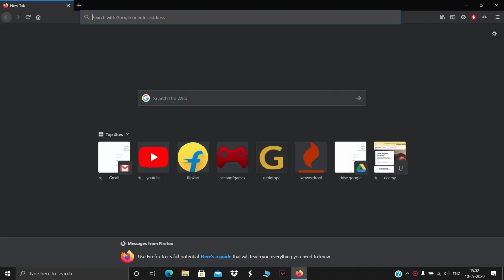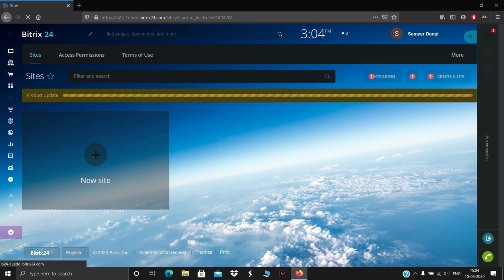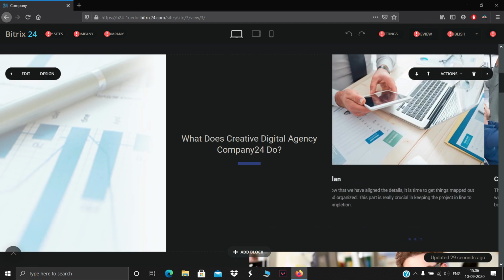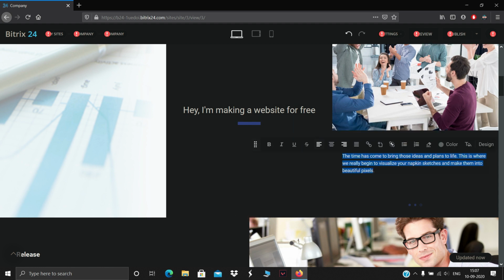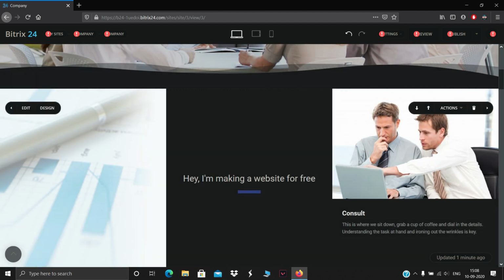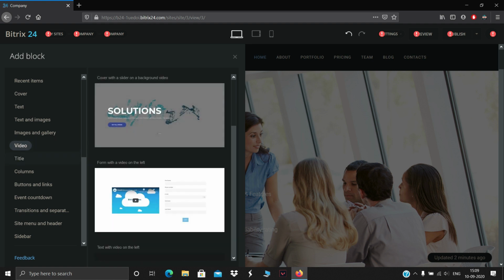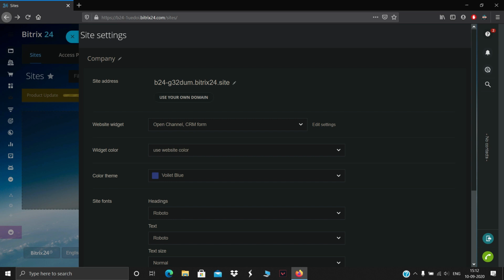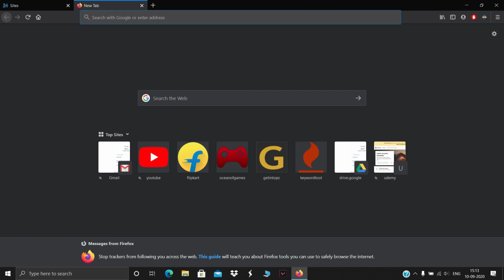How to Make a Website for Free | Hamocrazista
You probably want to make a website but don't have financial budget for it. So, you're in right place. In this video I'll tell you how to make and publish a website completely free. Please support me for more such videos. I'll also be uploading gaming videos so stayed tuned and enjoy !

Tags (Please ignore) :

how to make a website for free on android,
how to make a website for free in hindi,
how to make a website for free and earn money,
how to make a website for free malayalam,
how to make a website for free with coding,
how to make a website for free using html,
how to make a website for free on android malayalam,
how to make a website for free using python,
how to make a website for free android,
how to make a website for free and make money,
how to make a website for free and easy,
how to make a website for free australia,
how to make a gaming website for free on android,
how to make a website for games free and easy,
how to make a website for free bangla,
how to make a website for free step by step,
how to make a website for free 2019 beginners,
how to make a website for free coding,
how to make a website for free .com,
how to make a website for free without coding,
how to make a website for free on chromebook,
how to make a website for free no coding,
how to make a website for free on chrome,
how to make a website for free domain,
how to make a website for free easy,
how to make a wordpress website for free with elementor 2020,
how to make a blog website for free and earn money,
how to make a wordpress website for free with elementor,
how to make a wordpress website for free 2019 - elementor for beginners,
how to make a wordpress website for free with elementor 2019,
how to make a website for free for small business,
how to make a website for free forever,
how to make a website for free from scratch,
how to make a website for free for beginners,
how to make a website for free like facebook,
how to make a website for free google,
how to make a website for free godaddy,
how to make a website for free on google in urdu,
how to make a website for free hindi,
how to make a website for free html,
how to make a website for free (free hosting and domain name),
how to make a google website for free in hindi,
how to make a website for free in mobile,
how to make a website for free in tamil,
how to make a website for free in malayalam,
how to make a website for free in telugu,
how to make a website for free in google,
how to make a website for free in android,
how to make a website for free in wordpress,
how to make a website for free on mac,
how to make a professional website for free in mobile,
how to make a website for free no watermark,
how to make a website for free no sign up,
how to make a website for free using notepad,
how to make a website for free in nepal,
how to make a wordpress website 2020 for free - new,
how to make a website for free on google,
how to make a website for free on android in hindi,
how to make a website for free on phone,
how to make a website for free on wix,
how to make a website for free on godaddy,
how to make a website for free on wordpress,
how to make a website for free pc,
how to make a website for free philippines,
how to make a website for free in pakistan,
how to make a gaming website for free on pc,
how to make a website for free robux,
how to make a website for free sinhala,
how to make a website for free shopify,
how to make a website for free to sell things,
how to make a website for free to sell merch,
how to make a website for free to earn money,
how to make a website for free tutorial,
how to make a website for free tagalog,
how to make a website for free using wordpress,
how to make a website for free using wix,
how to make a website for free uk,
how to make a website for free in urdu,
how to make a website for free with wordpress,
how to make a website for free with your own domain,
how to make a website for free with wordpress in hindi,
how to make a website for free weebly,
how to make a website for free wix,
how to make a website for free with html,
how to make a website for free youtube,
how to make a website for free on your phone,
how to make a website for free in 10 minutes,
how to make a website for free 2020
website for free instagram followers,
website for freelancing,
website for free books,